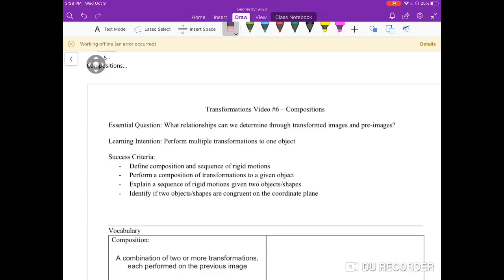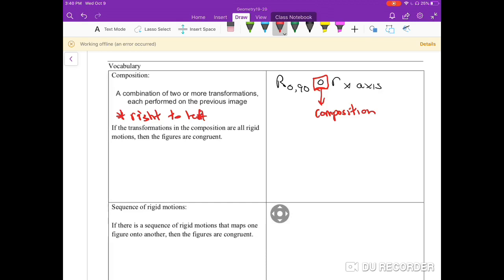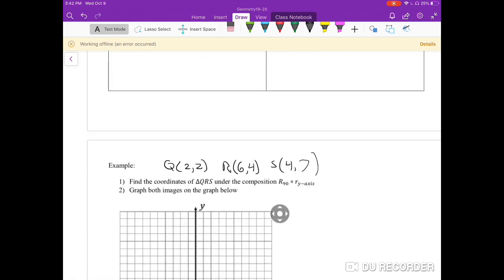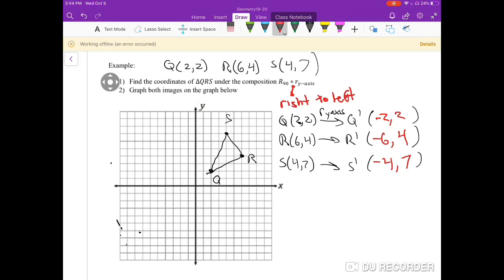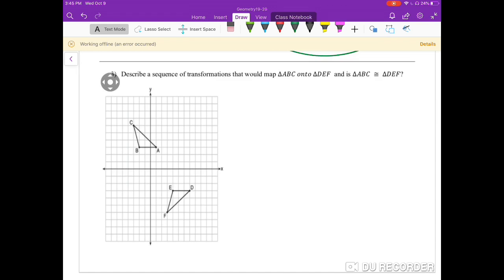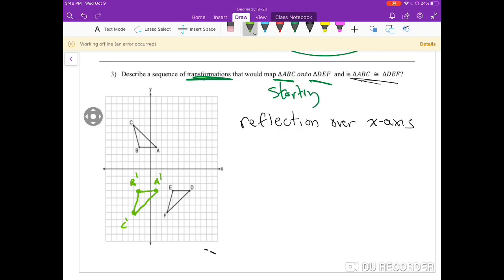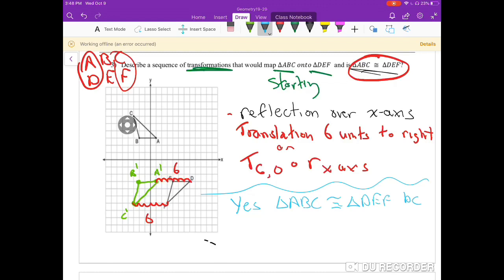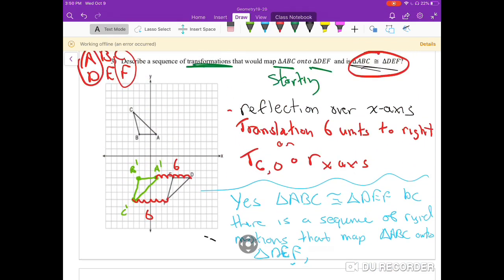Transformations Video 6 - Compositions